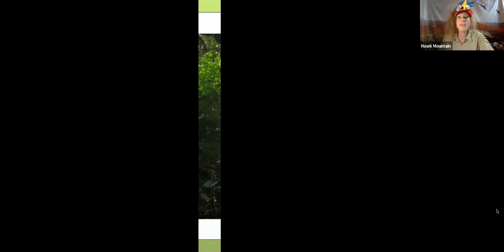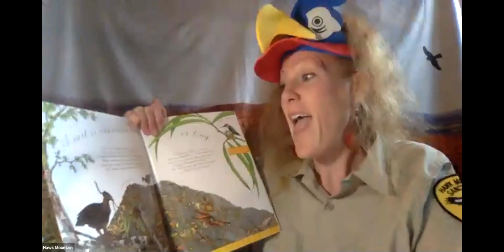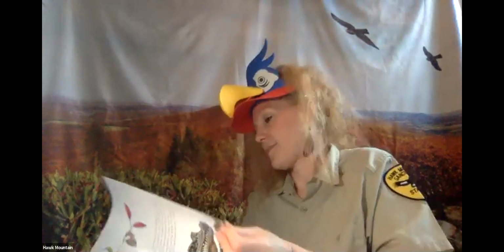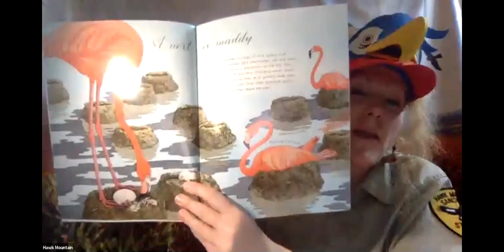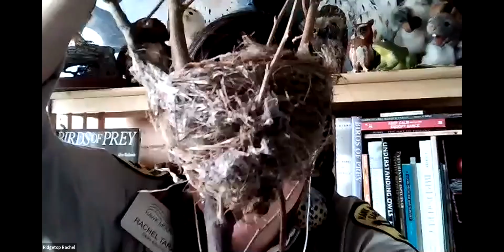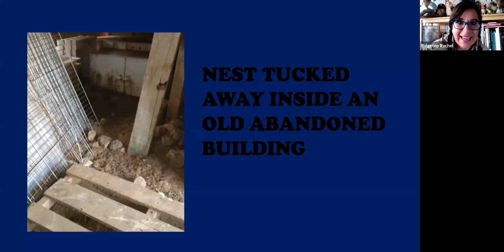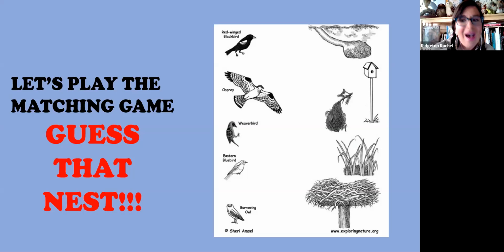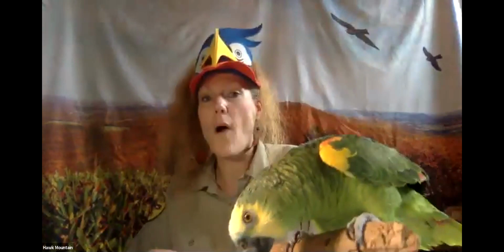A Nest is Noisy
Sanctuary educators present an interactive story time program focused on A Nest is Noisy written by Dianna Hutts Aston and illustrated by Sylvia Long. From tiny hummingbird homes to bubbly, papery, and even neighborly nests are showcased in all their glory. Learn more about animal homes, get a close-up look at real nests during show and tell segment, and meet a REAL nest builder, LIVE animal friend during this program designed for our youngest and most curious learners.

for more webinars and interactive online programs like this one!